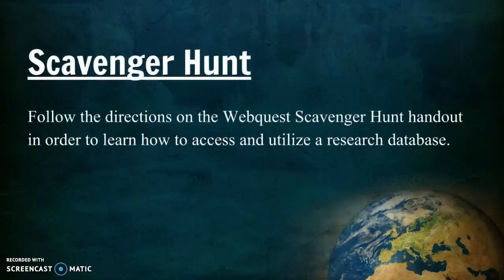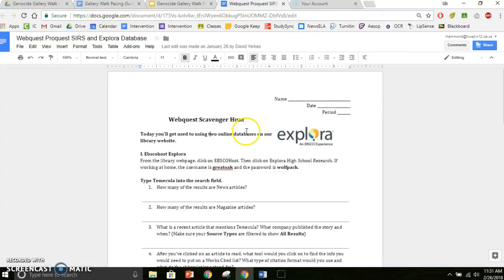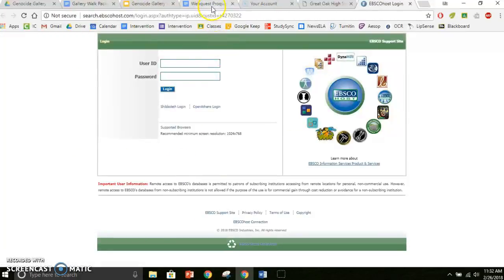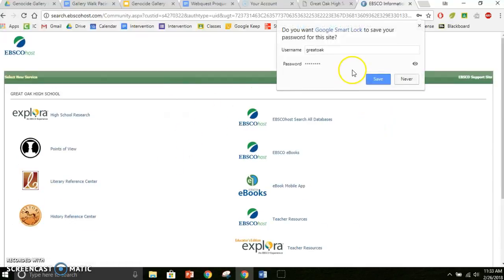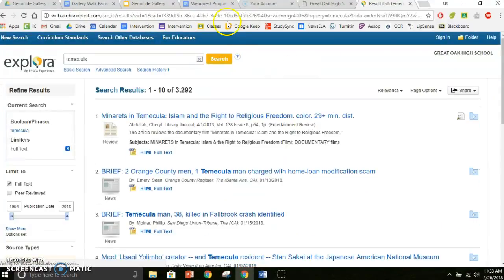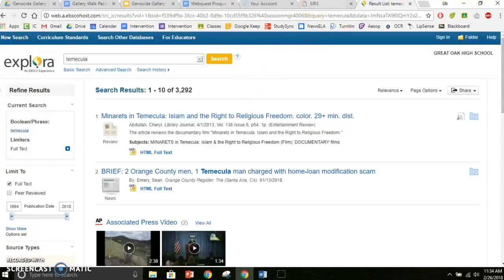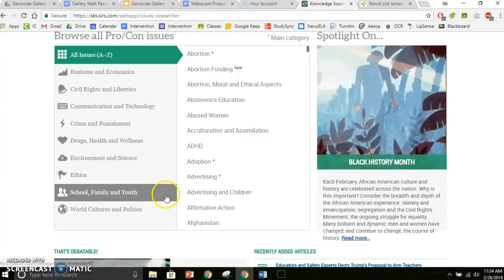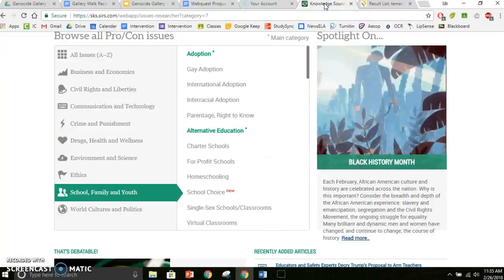Webquest Scavenger Hunt Directions